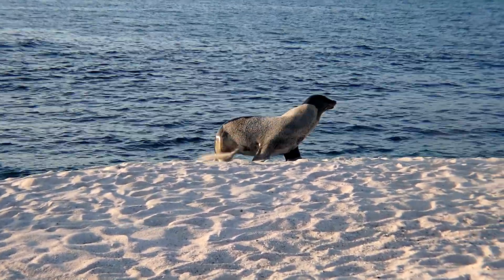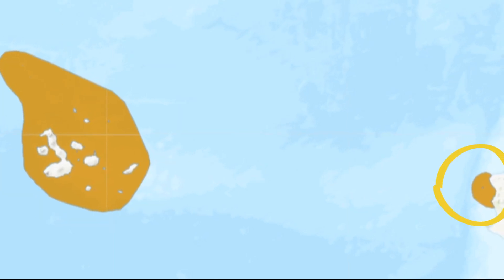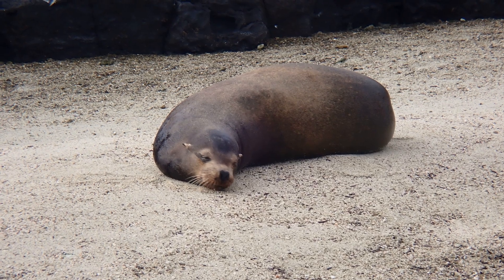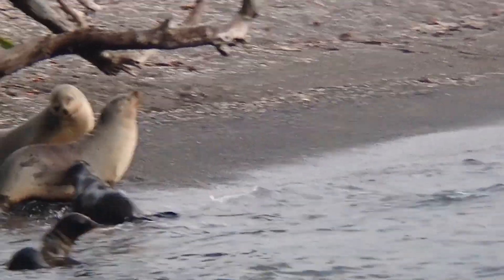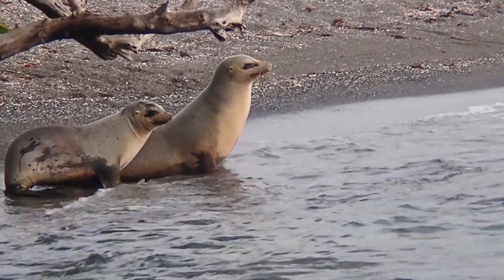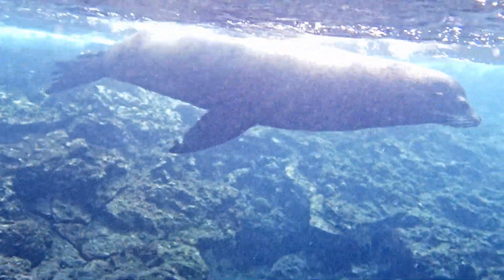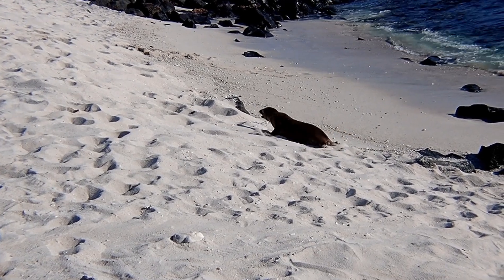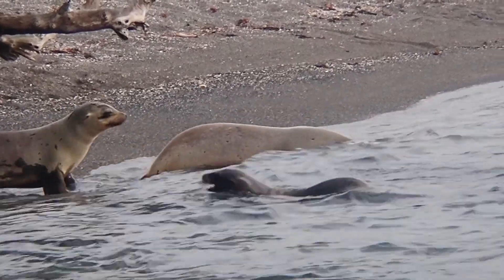Facts: The Galapagos Sea Lion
Quick facts about the most common marine mammal in the Galapagos! The Galapagos sea lion (Zalophus wollebaeki). Galapagos sea lion facts!

Jefferson, Thomas Allen, et al. Marine Mammals of the World: A Comprehensive Guide to Their Identification. Netherlands, Academic Press, 2011.
Perrin, William F., and Würsig, Bernd. Encyclopedia of Marine Mammals. Netherlands, Academic Press, 2009.

*All other images and all footage was taken by Deep Marine Scenes